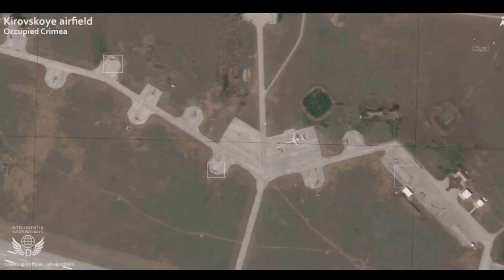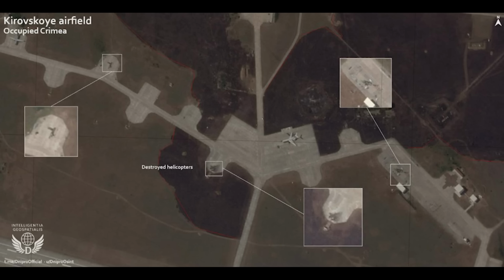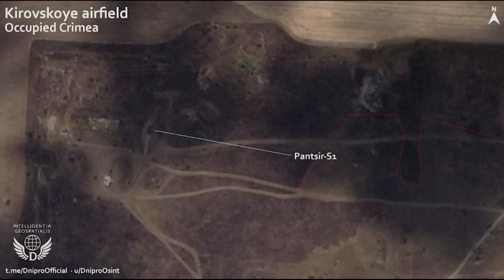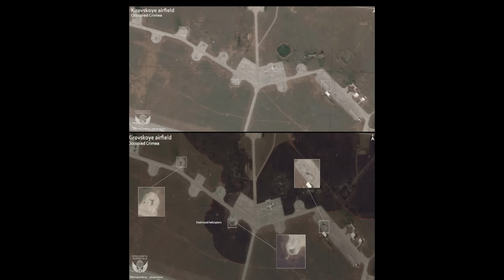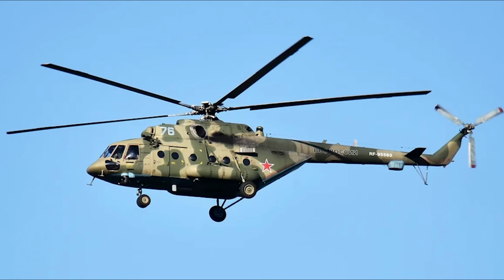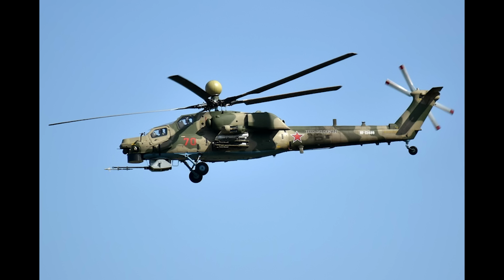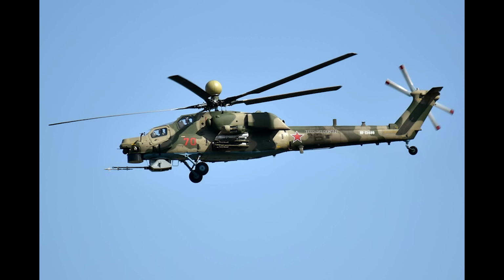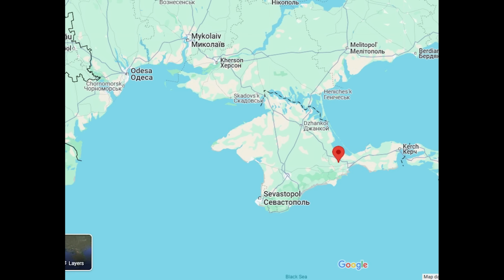Satellite Imagery Confirms Three Helicopters and Pantsir Destroyed at Kirovske Air Base, Crimea!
Satellite imagery of Kirovskoye/Kirovskiy air base in Crimea confirms the destruction of a Mi-8, Mi-26 and Mi-28 helicopter as well as a Pantsir-S1 SAM system